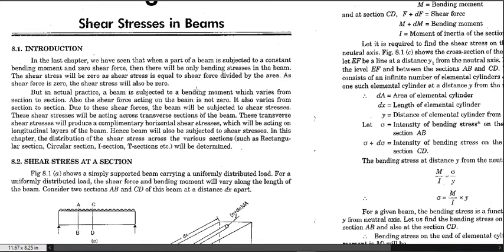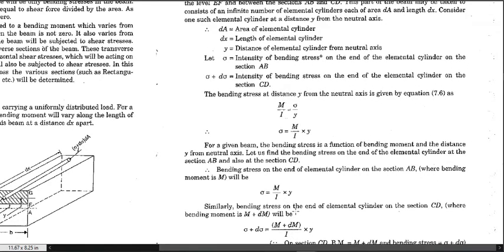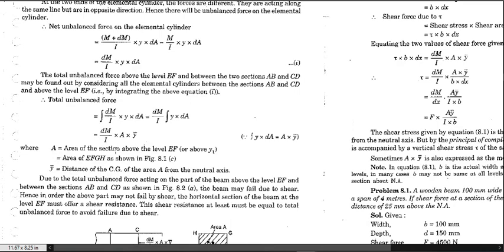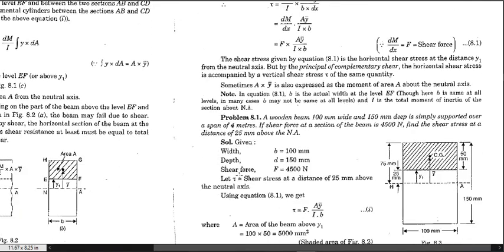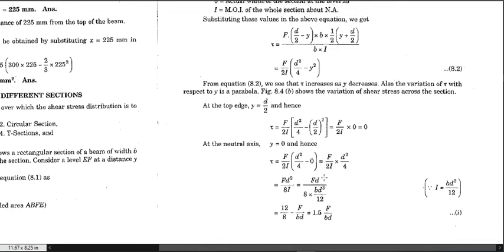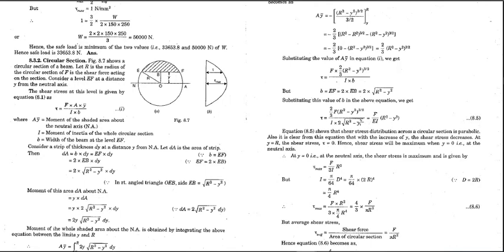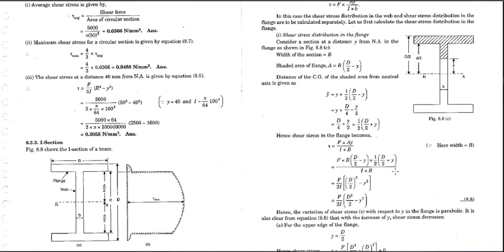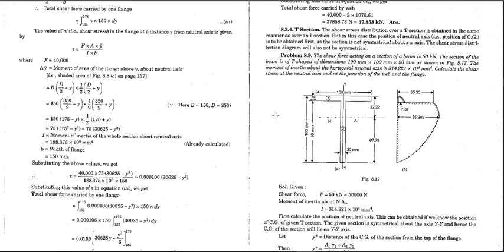Shear Stresses (Lecture 11)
Shear Stresses in Beam